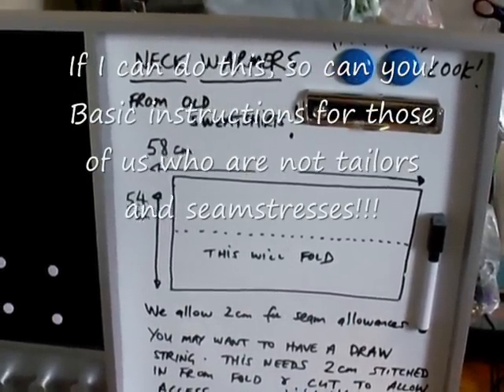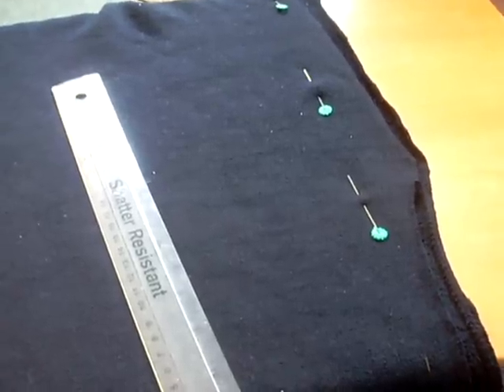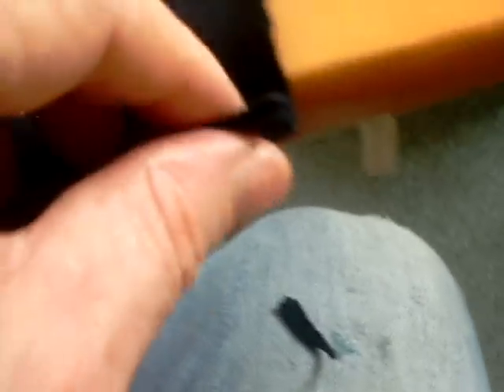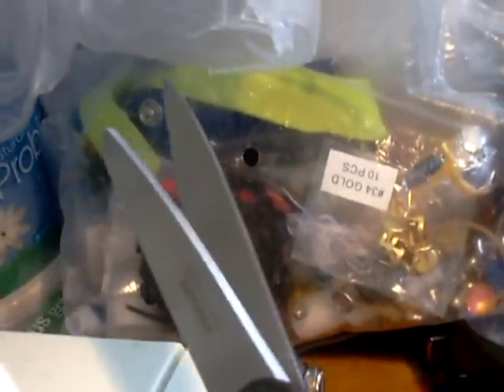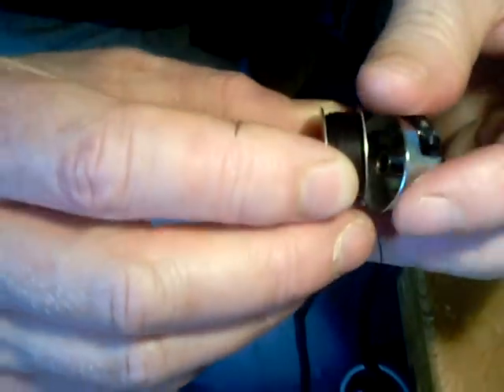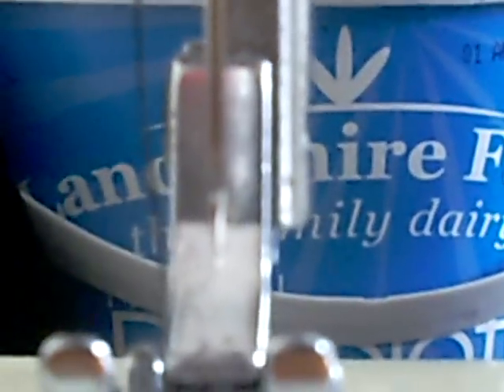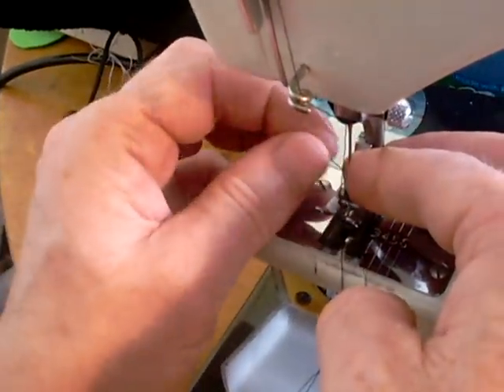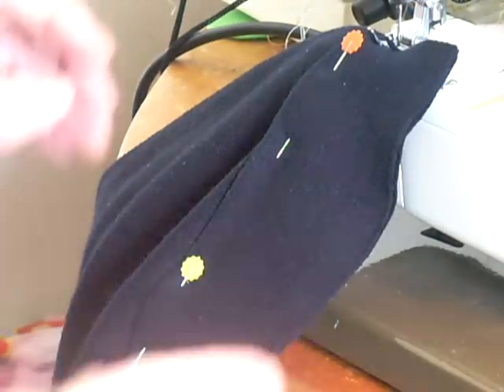How to Make a Neck-Warmer (Part 1) - Mike Culligan (Crafty Blokes)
"Make Do, Mend and Recycle". Basic instructions of how to use a sewing machine for making a neck-warmer from an old sweatshirt. This video is for those of us who just want to patch up, repair or make something using a "sewing machine" - without having to be a top seamstress or tailor. This is not for those who want to know how to make things following rules. It really is about making do, mending and recycling!! I taught myself everything I know about sewing machines and sewing and still managed to make something useful! Of course it will never make the catwalk - but it's functional and could be handmade by your very good self!!!